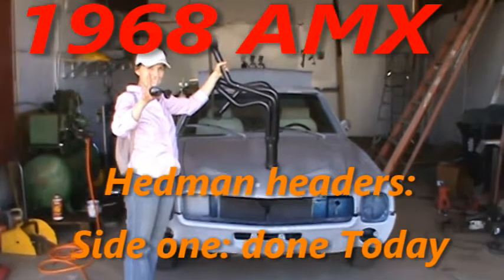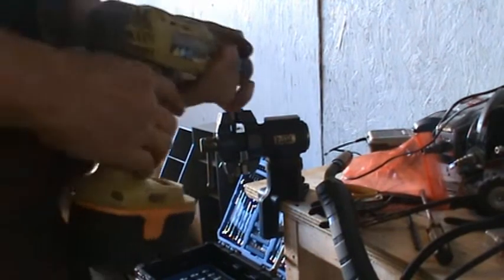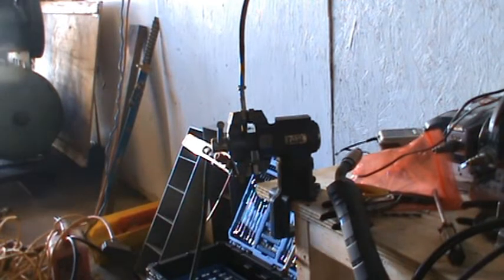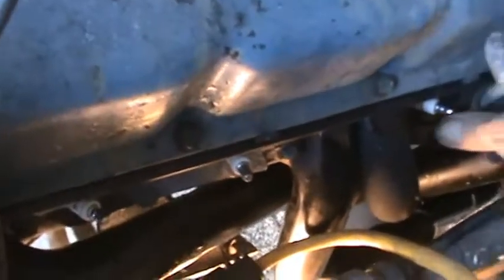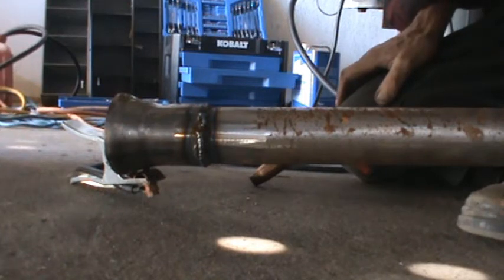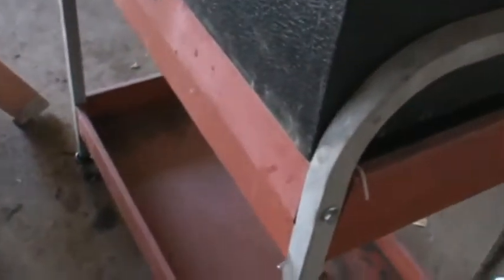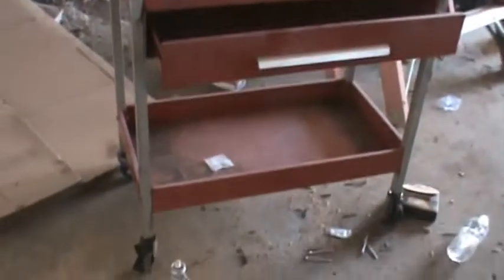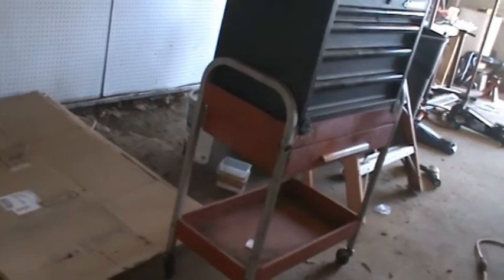1968 amc amx go pack restoration hedman headers drivers side part 2 and fix 401 dipstick tube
I didn't finish up the muffler pipe weld yesterday, and broke the dipstick tube. Today I weld the tube, remove the muffler and pipe, weld it up and reinstall in the car. Picked up a little roll away tool cart, and modify it to hold a tool chest for my air tools.  Shop moving along good, car sounds much better.